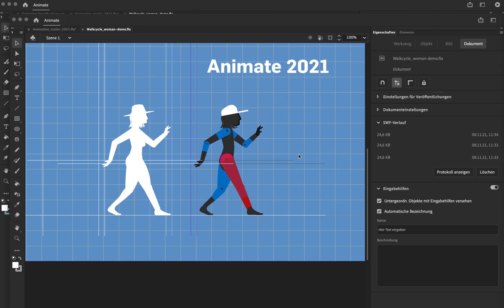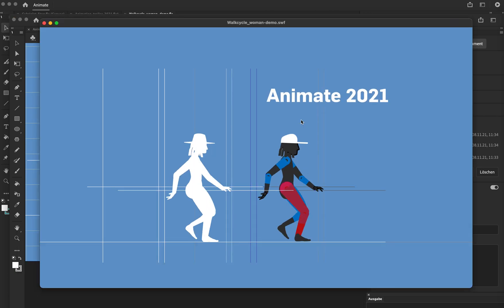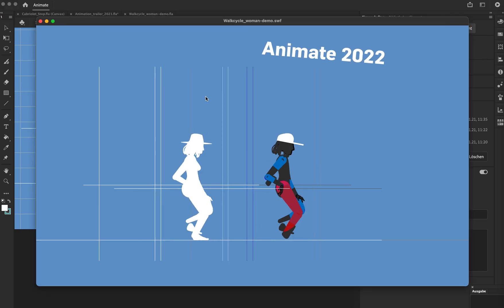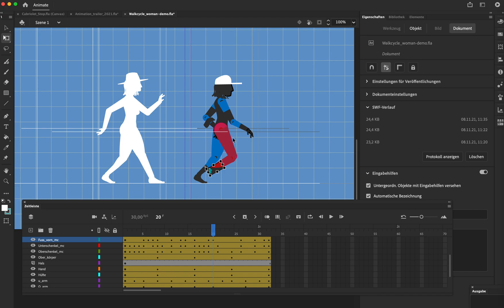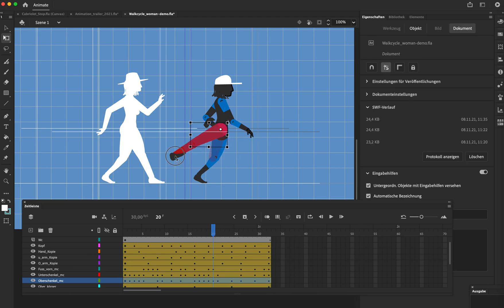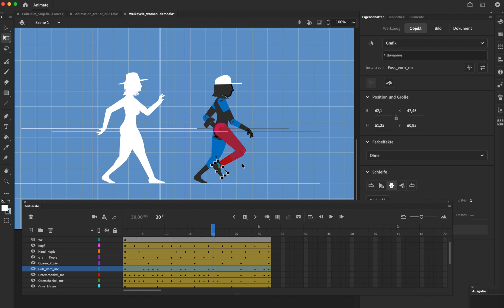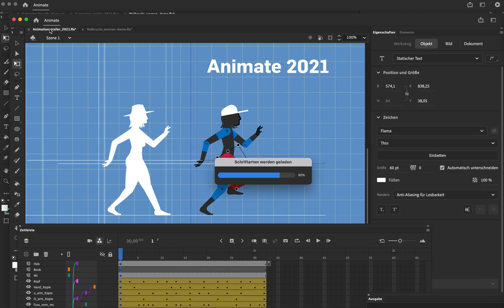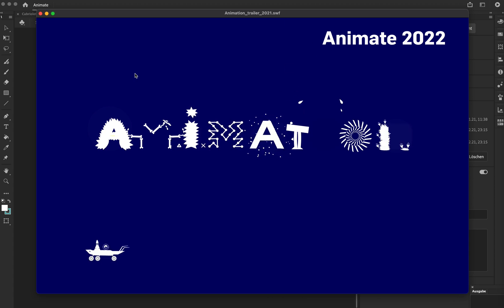Layer Parenting in Adobe Animate 2022 does not work properly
8 November 2021: I would not recommend you to upgrade to Adobe Animate 2022 if you work with layer parenting. It does not work properly in this new version.